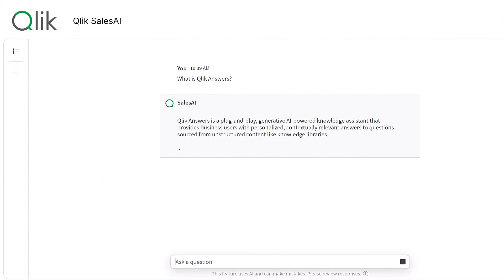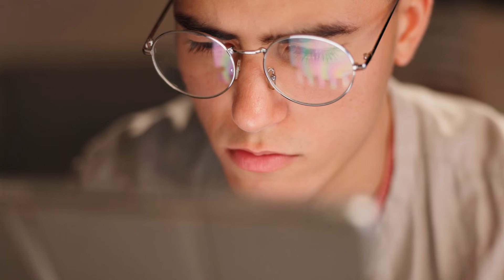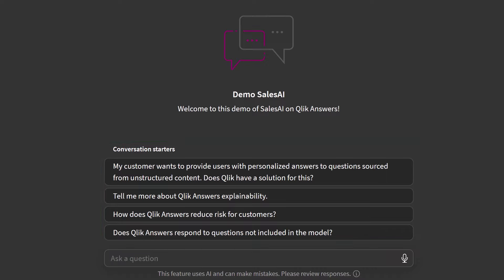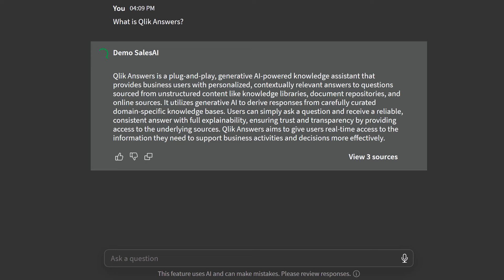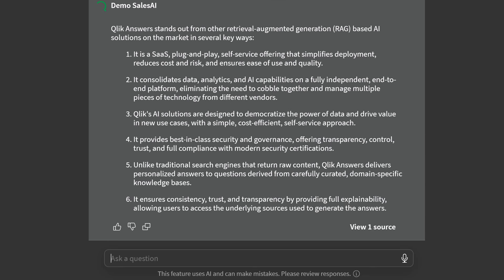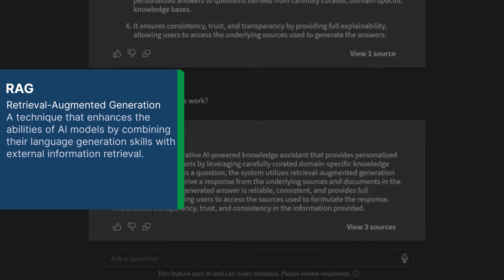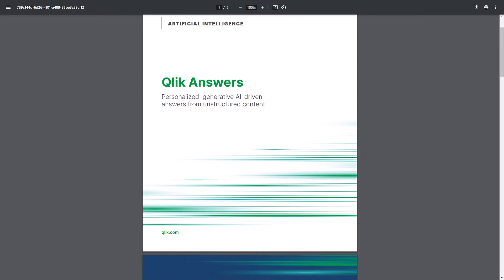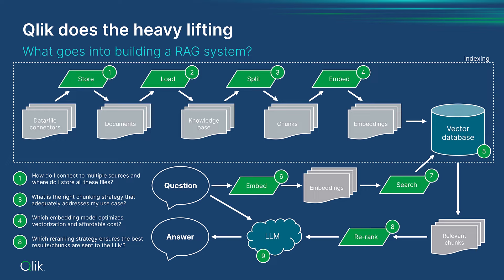Qlik Answers for Sales Enablement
Ready for a game-changer? Check out this quick video to see how Qlik Answers empowers your sales force like never before.